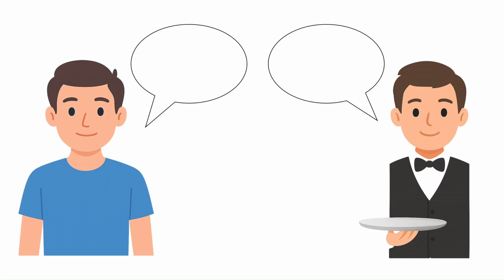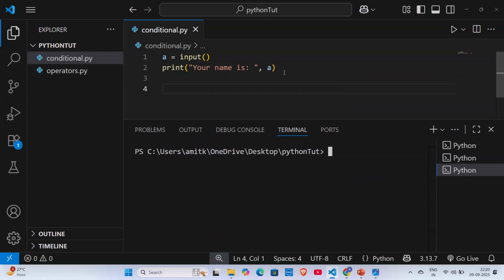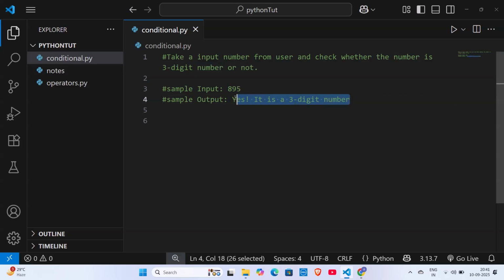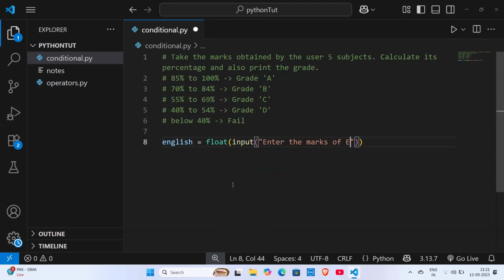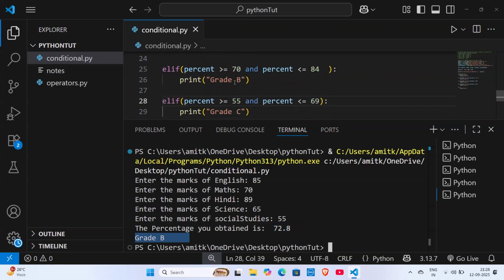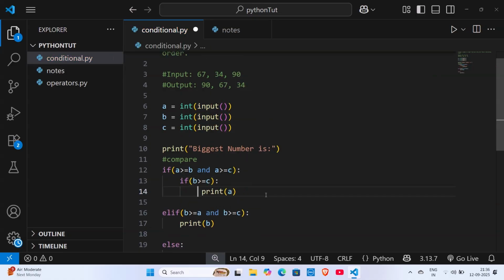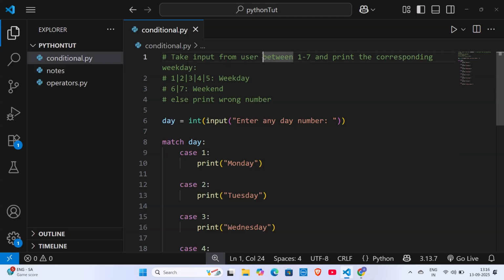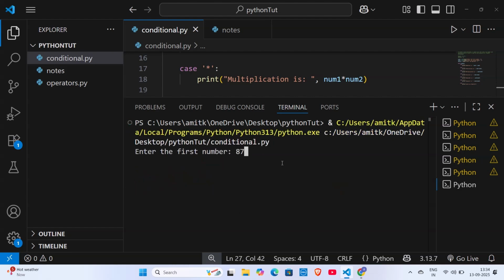DSA in Python #4: Conditional Statements in Python with Practice Problems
Conditional Statements are the building blocks of logic building. From here programmers start thinking logically. In this video we will learn complete conditional statements and various types of writing conditional statements.
In this video we will also discuss about the Ternary Operator, which is a shorthand way to write logical statements. We will solve various types of questions for mastering the concept of conditional statements.

In this video we will learn:
- How to take user-defined inputs during Run-Time
- Conditional Statements
- Ternary Operator
- if else statement
- Match case statement

Some playlist of this channel are:
DSA using Python:

Chapters:
0:00 - Intro
0:50 - Scenario for Conditional Statement with Code
2:32 - What is Conditional Statement?
2:55 - How to take user-defined inputs?
4:32 - Check a number is Even or Odd
5:32 - What is Ternary Operator?
6:41 - Check whether the number is 3-digit number or not
8:26 - Check a Year is Leap year or not
9:14 - Calculate Percentage and print its Grade
13:24 - Compare and print the biggest of 3 numbers
14:40 - Compare and Print the 3 number in descending order
16:26 - Match Case Statements
16:48 - Print weekday
19:10 - Create a mini calculator using Match Case Statement
21:36 - Outro